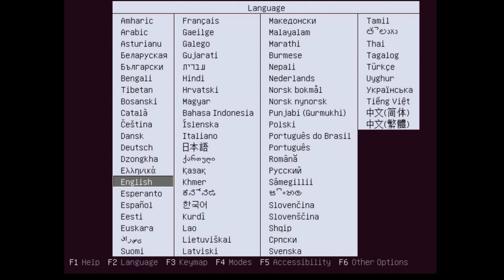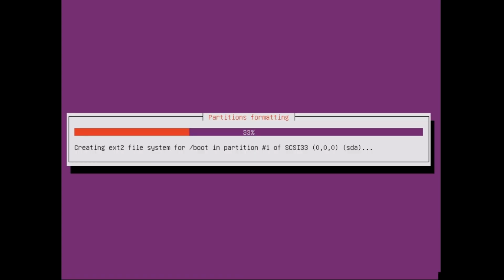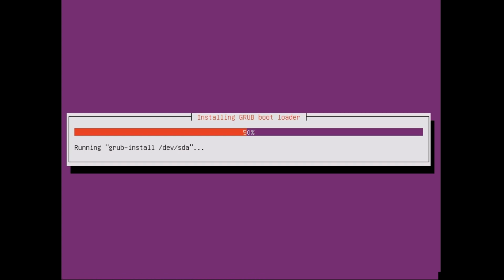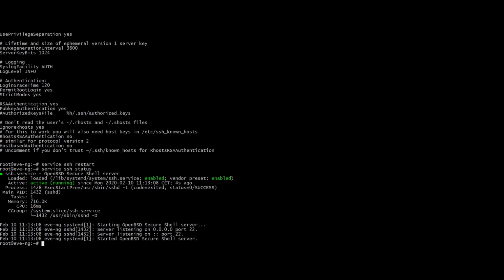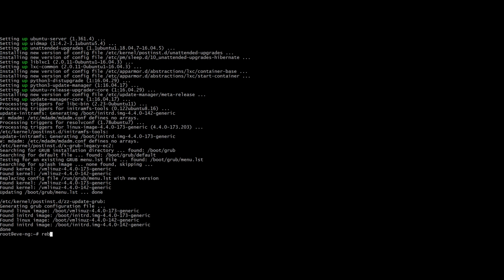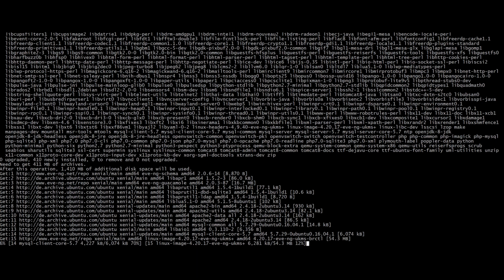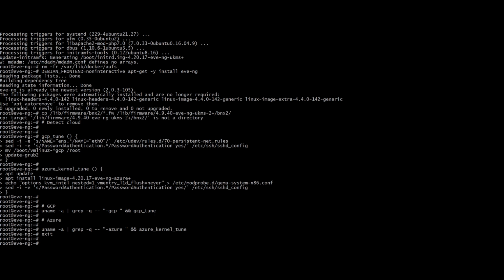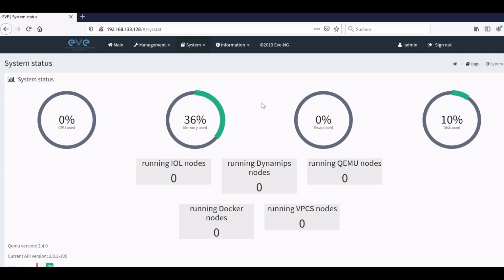Netchron Video Series :: EVE NG Installation (Bare Method)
This video is part one of the new "EVE-NG with Juniper" video series made by Christian Scholz, founder of netchron. In this video, Christian covers the installation of Ubuntu 16.04, demos on how to install all the EVE-NG prerequisites and also installs the latest EVE-NG Community Edition. The same approach can be used for any hardware (bare) or virtual System (nested).